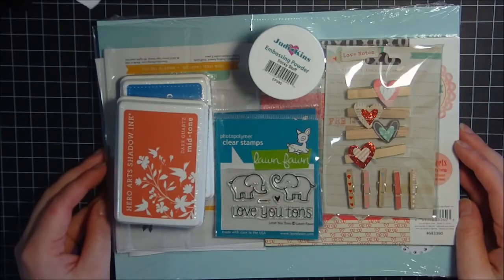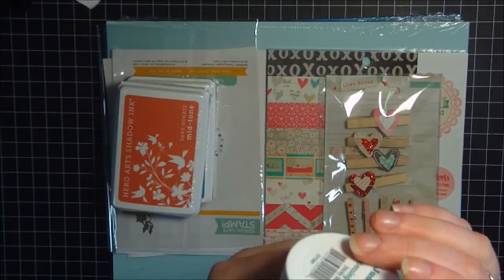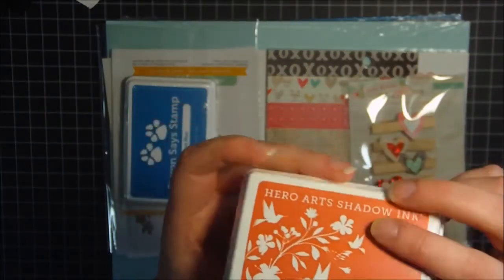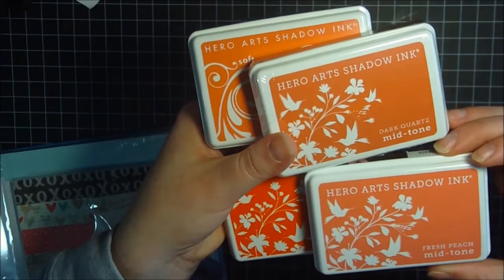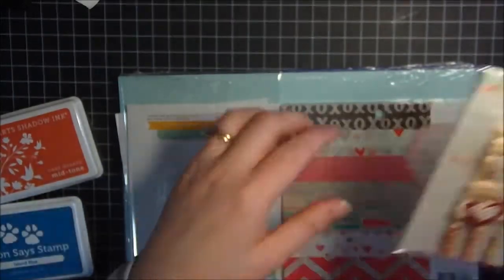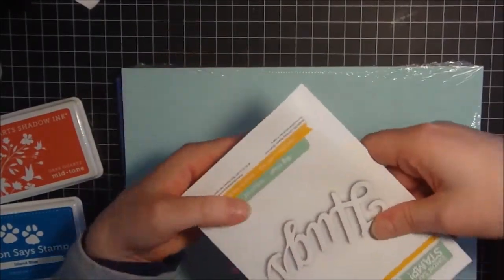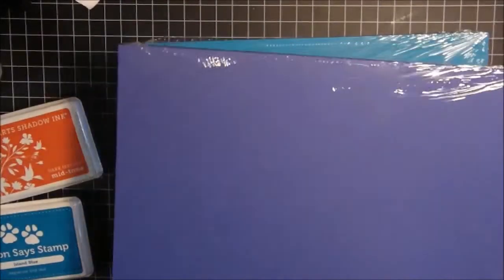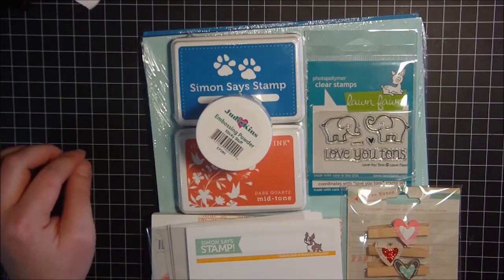Simon Says Stamp Haul (final haul for 2013)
In this video I share what I purchased from Simon Says Stamp including Lawn Fawn, Simon Says Stamp Exclusive products, and more.